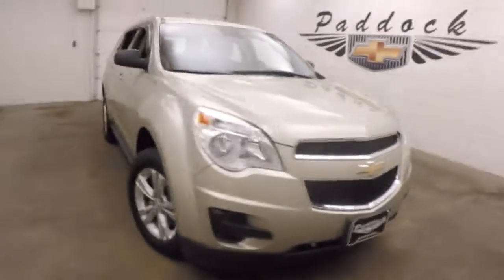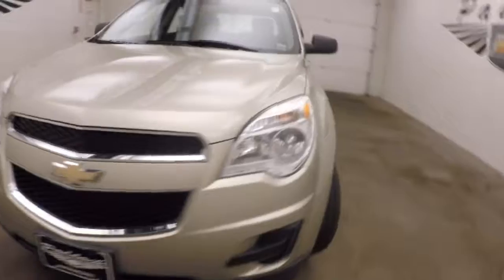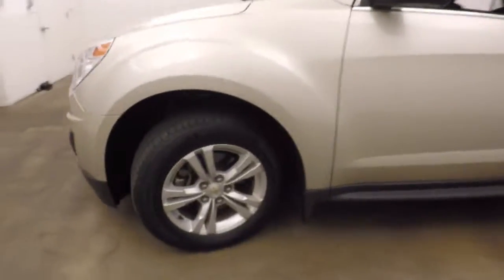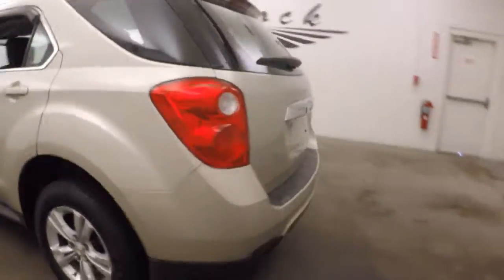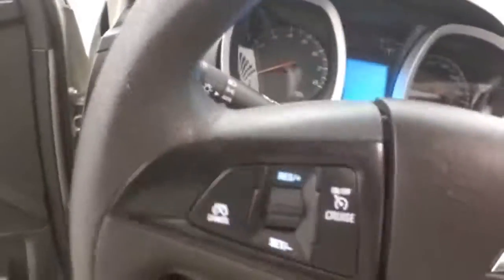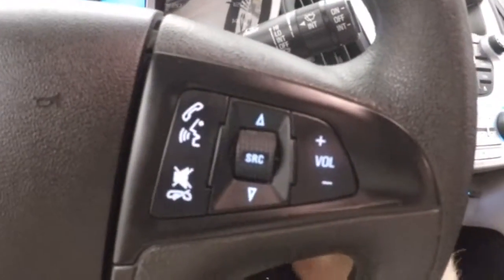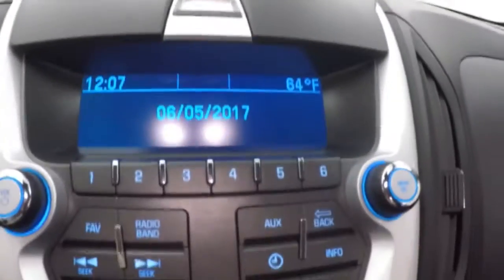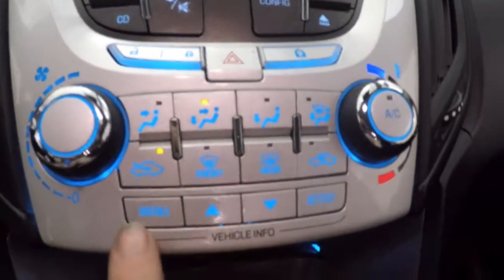71972A Used Chevrolet Equinox